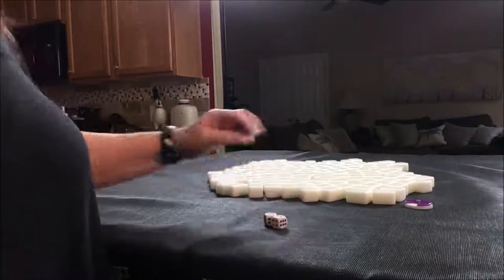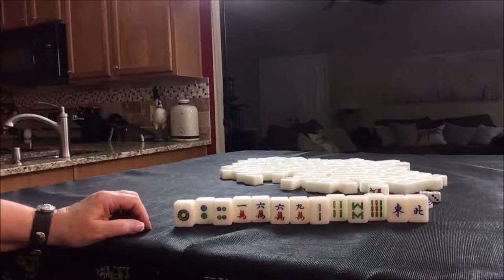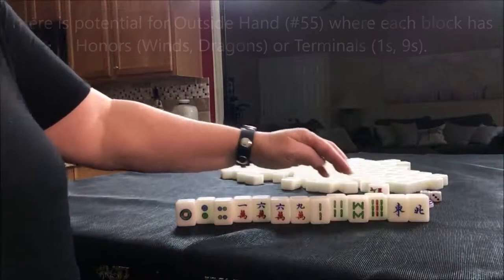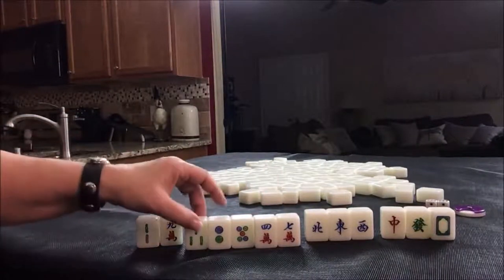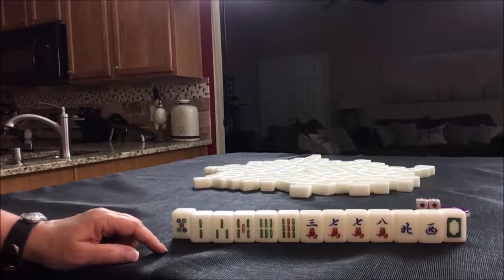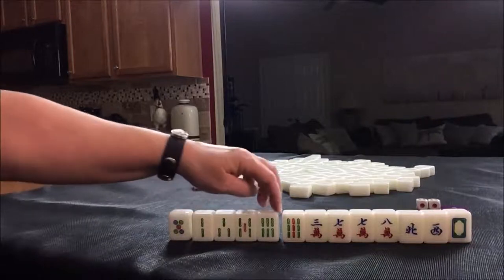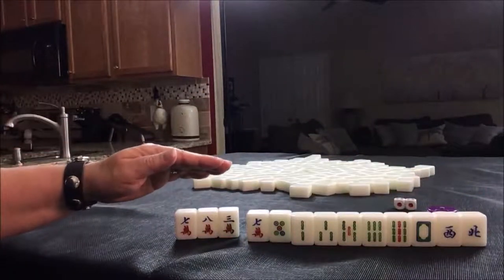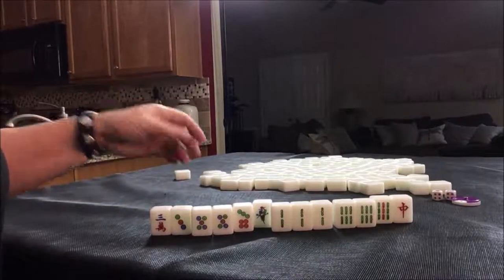Mahjong Competition Rules Random Pulls 20190224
Mahjong or Mah Jongg is the 4-player Chinese tile game.  In this video, I will be playing solitaire using MCR to practice decision making during a 4-player game.

Michele Frizzell
Instructor, Author, Speaker
6175 Hickory Flat Hwy Ste 110-335